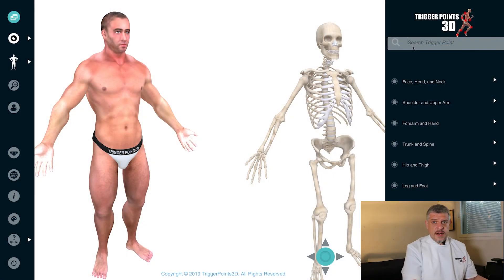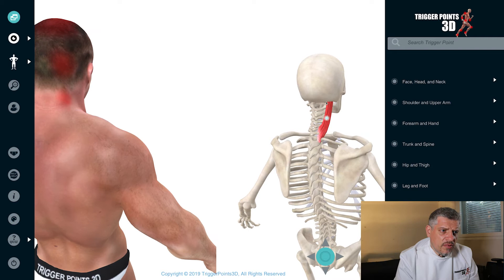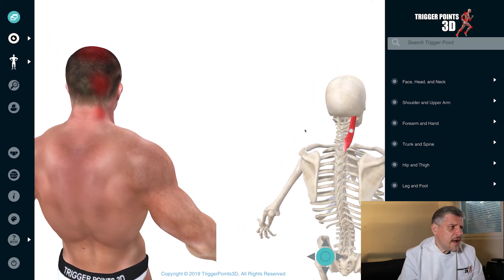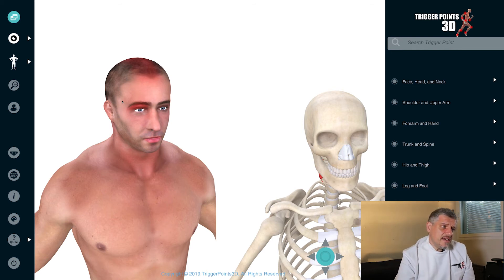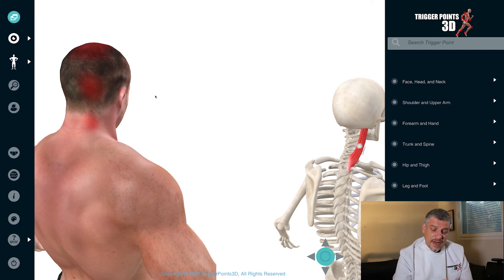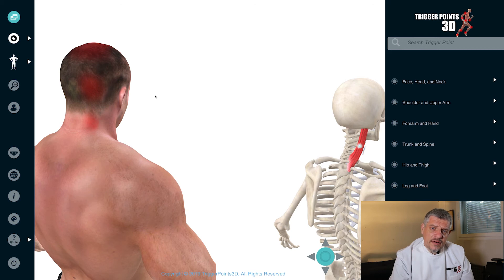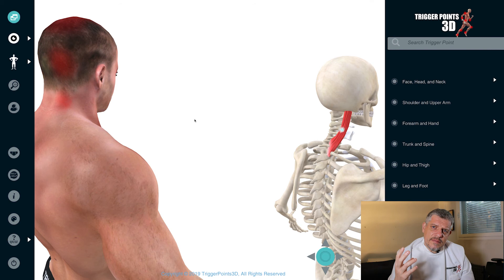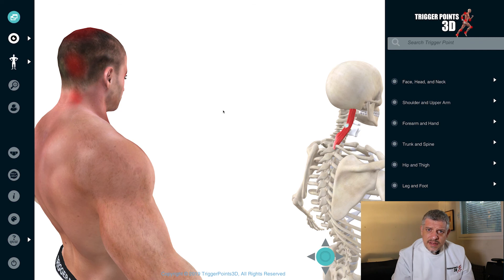Spleneus Capitis - Trigger Point of the Week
The Splenius Capitis is a broad, straplike muscle in the back of the neck. It pulls on the base of the skull from the vertebrae in the neck and upper thorax. It is involved in movements such as shaking the head.

This muscle is a key one for headache pain, especially with patients with cervical disease such as spondylosis or spondylarthrosis.